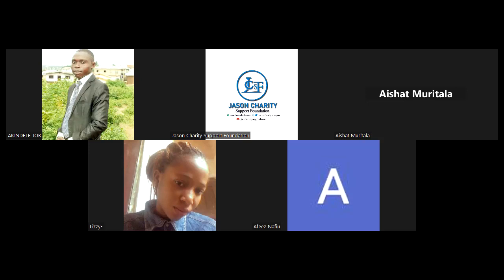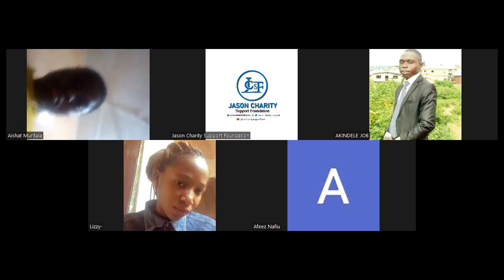Economics_Law of Demand#education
Mr. Akindele takes Economics_Law of Demand for students preparing for WASSCE/UTME examinations across Nigeria.